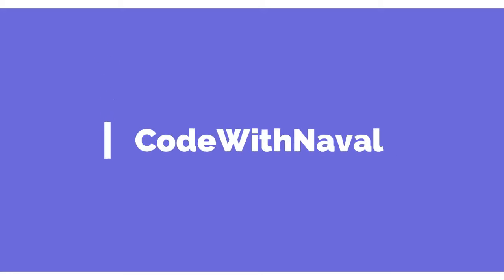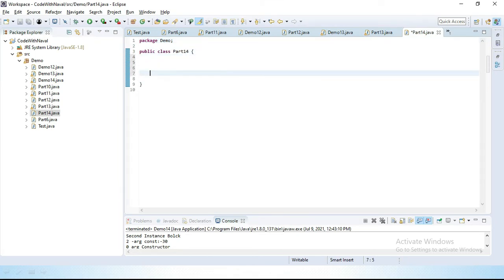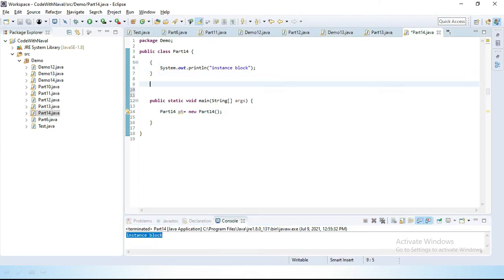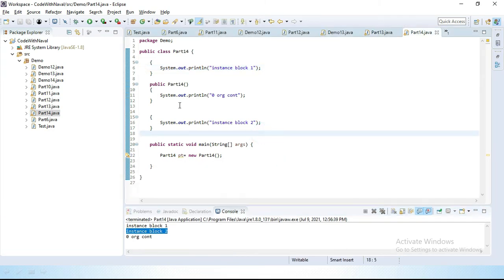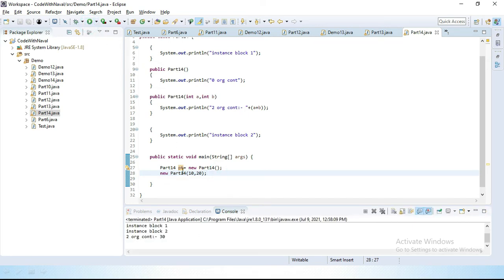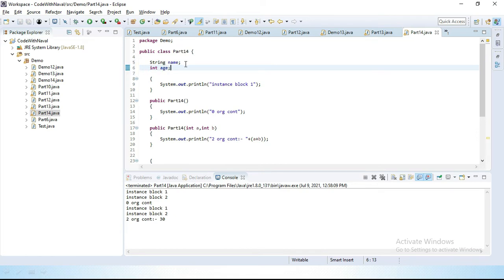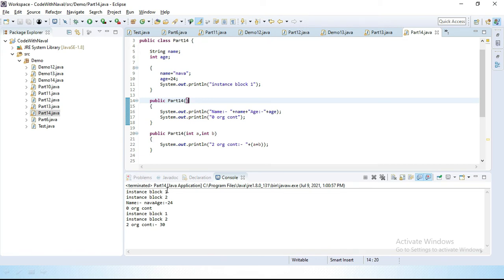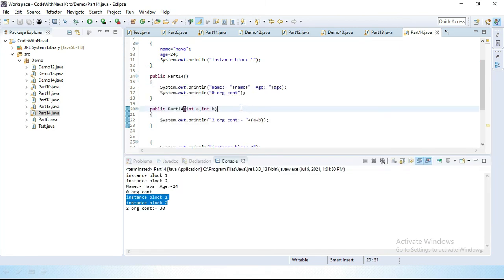Java Instance Block Explanation with Examples | 2022 | Java Part -14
➤𝗧𝗢𝗣𝗜𝗖𝗦 𝗖𝗢𝗩𝗘𝗥𝗘𝗗
  Instance Block

- Instance block is used to initialize the instance data member. It run each time when object created.
- Using write logic that execute during object creation.
- Initialize variable.
- Constructor and instance block both are execute object creation first instance block then constructor.

➤𝐉𝐚𝐯𝐚 𝐅𝐫𝐞𝐞 𝐂𝐨𝐮𝐫𝐬𝐞 𝐀𝐥𝐥 𝐕𝐢𝐝𝐞𝐨𝐬
1. 𝑾𝒉𝒂𝒕 𝒘𝒆 𝒍𝒆𝒂𝒓𝒏 𝒊𝒏 𝒕𝒉𝒊𝒔 𝑱𝒂𝒗𝒂 𝑪𝒐𝒖𝒓𝒔𝒆. :-

➤𝗖𝗛𝗔𝗡𝗡𝗘𝗟 𝗧𝗔𝗚𝗦
►codewithnaval
►codebynaval
►codder
►naval